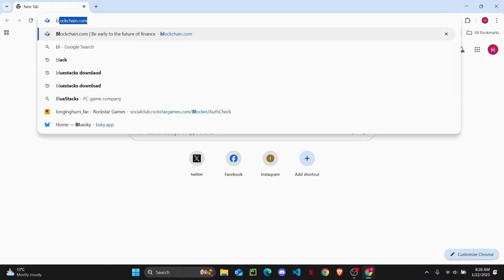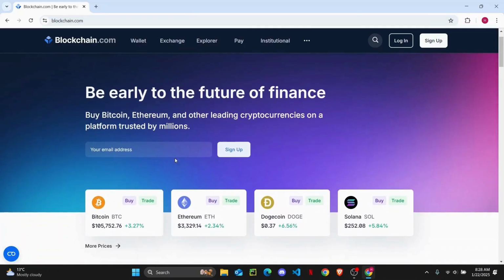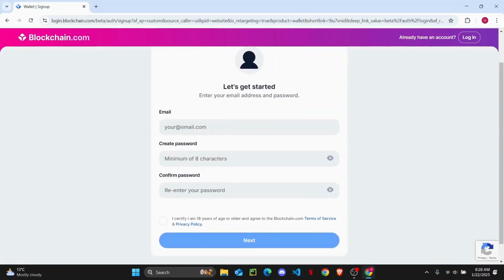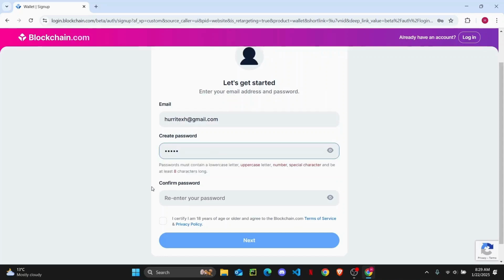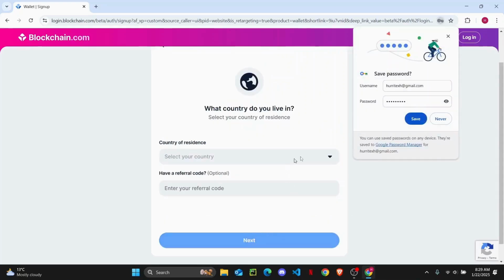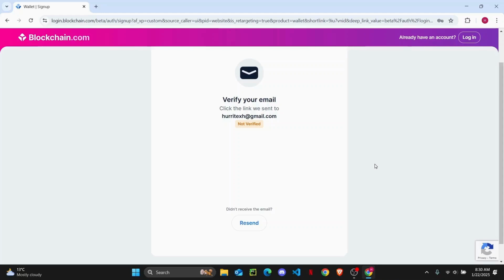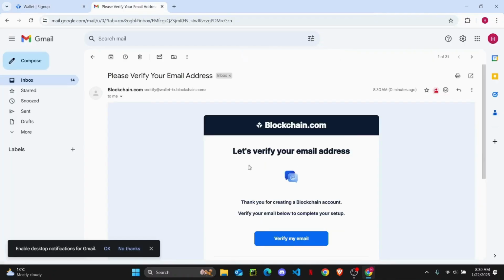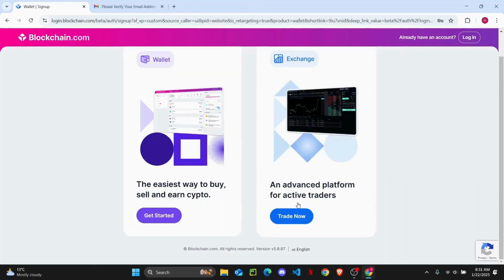How to Create New Account on Blockchain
In this step-by-step tutorial, learn how to easily create a new account on the Blockchain platform. Whether you're new to cryptocurrency or need help setting up your Blockchain wallet, we've got you covered!

In this video, you'll discover how to create a new Blockchain account, set up your wallet, and start your journey in the world of cryptocurrency with ease.

0:25 Step 1: Accessing the Blockchain Platform
0:50 Step 2: Creating Your New Account